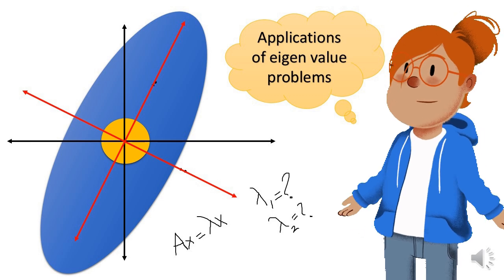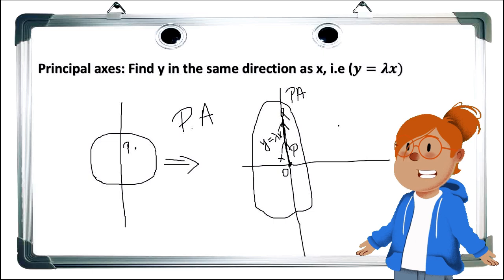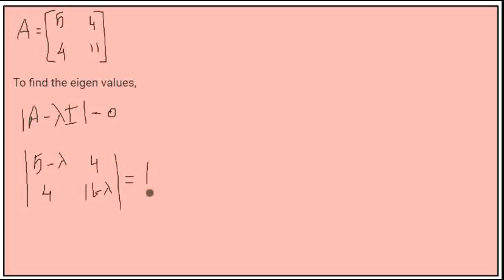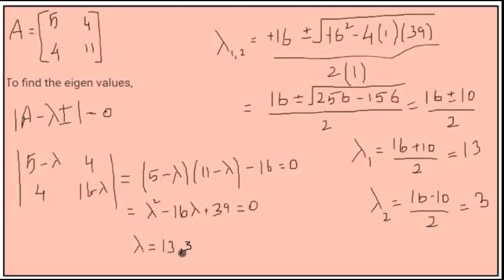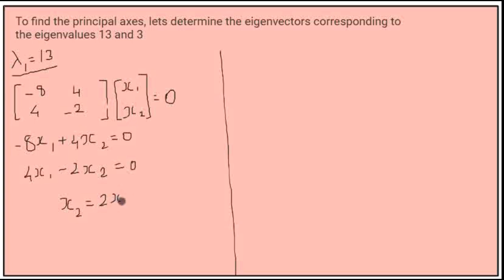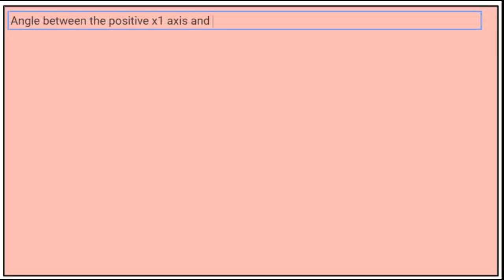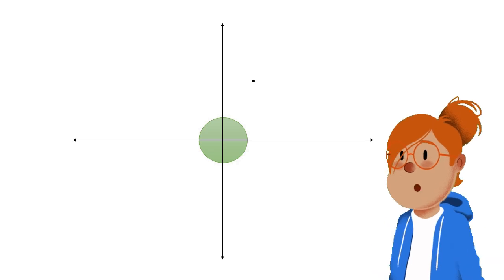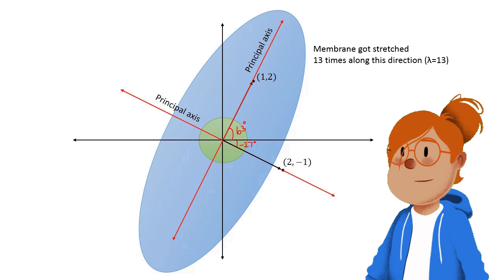Stretching of an elastic membrane - Application of Eigen value and Eigen vectors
This video focuses on one of the application of eigen value problem that is stretching of an elastic membrane. The eigen values and eigen vectors are used to estimate the factors of extension or contraction and principal axes respectively.